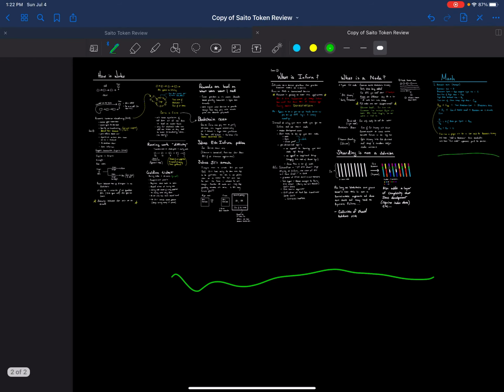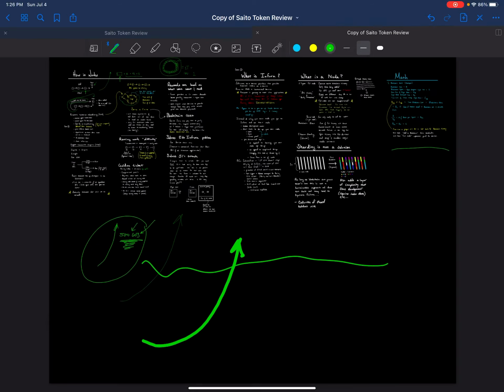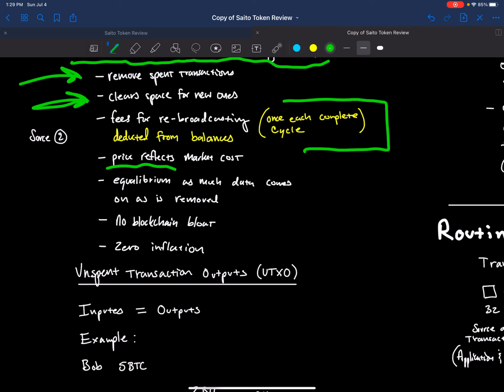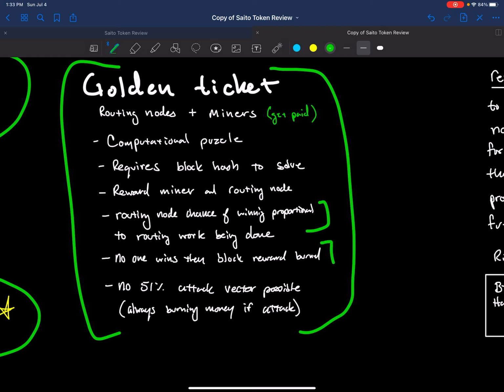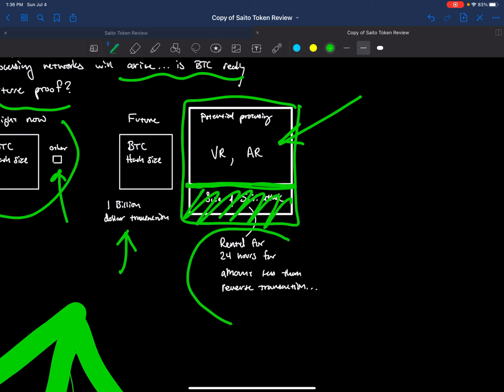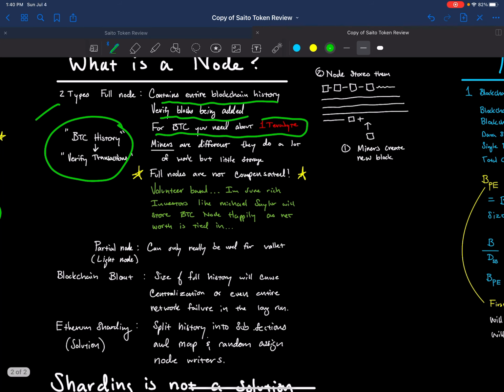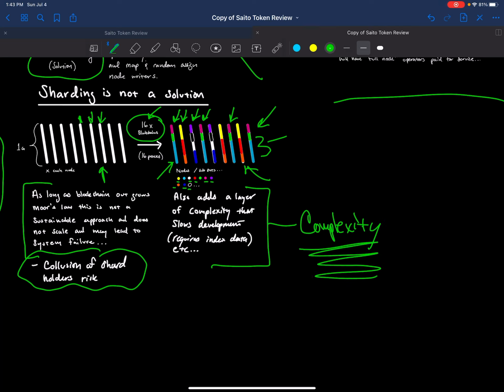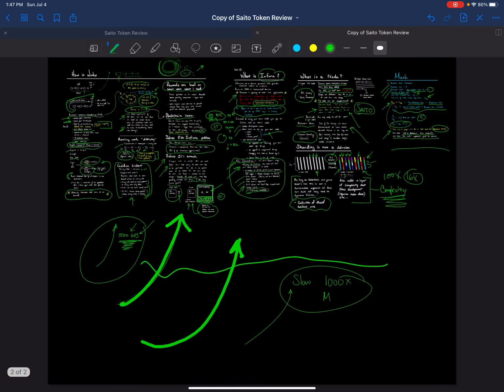(Part 2) Saito a slightly deeper look...